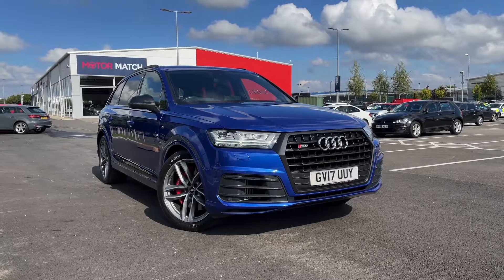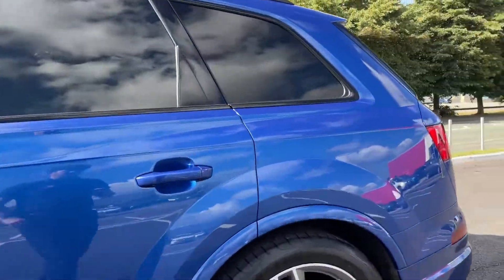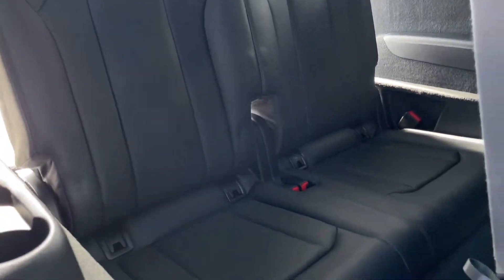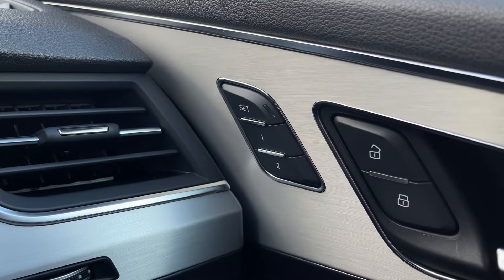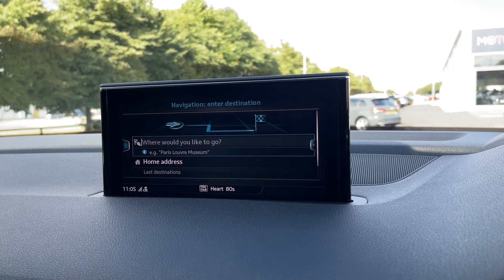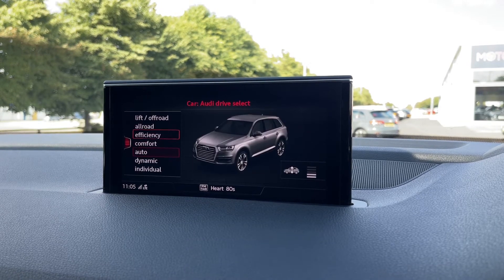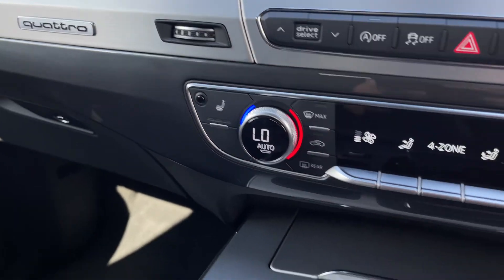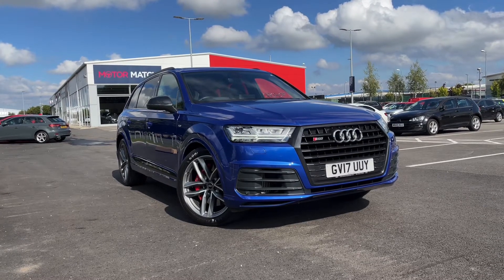Approved Used Audi SQ7 TDI V8 tiptronic quattro | Motor Match Chester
Just into our stock, this Audi SQ7 TDI V8 tiptronic quattro in Blue, is now available for sale from Chester.

Reg number: GV17UUY
Fuel: Diesel
Transmission: Automatic
Mileage: 19,418

Top Features
4-Zone Climate Control
Air-Suspension
Head-Up Display

Time Stamps
Introduction 0:00
Exterior Front Tour 0:24
Cockpit Tour 2:29
Contact Information 5:40